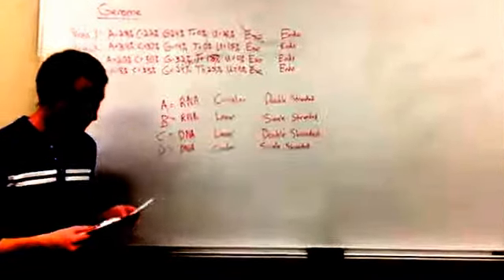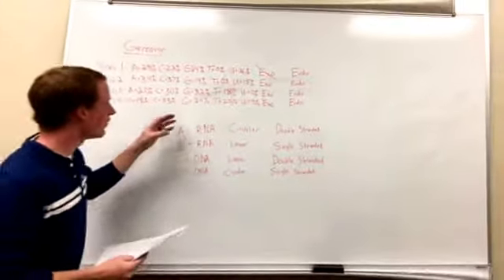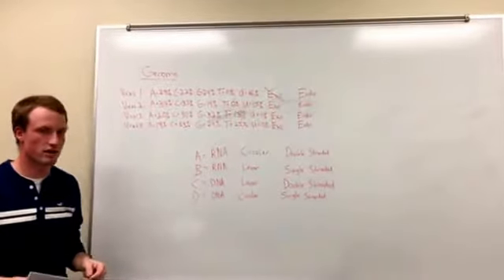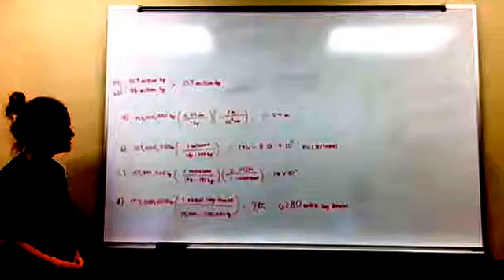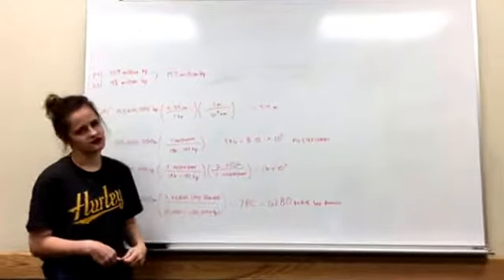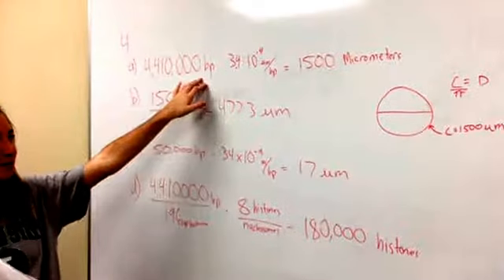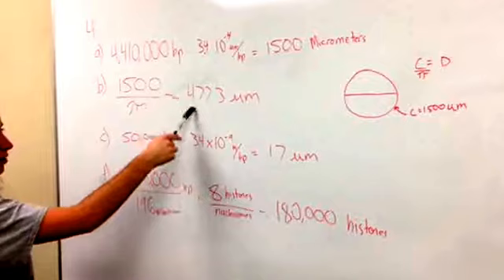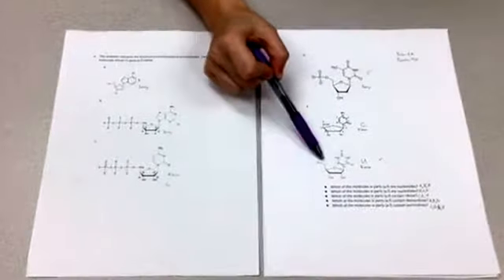Bio 375 Lesson 7 Group Video